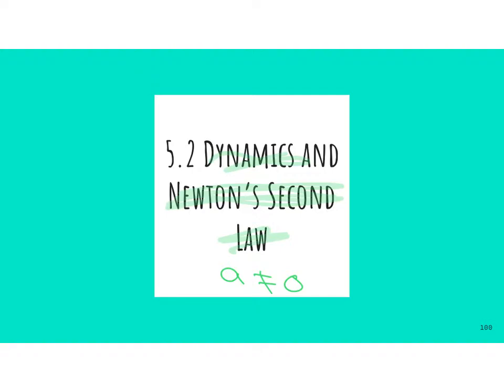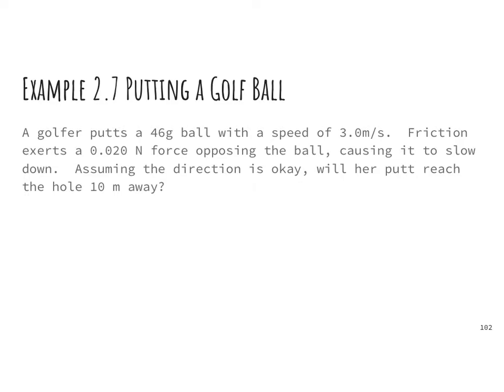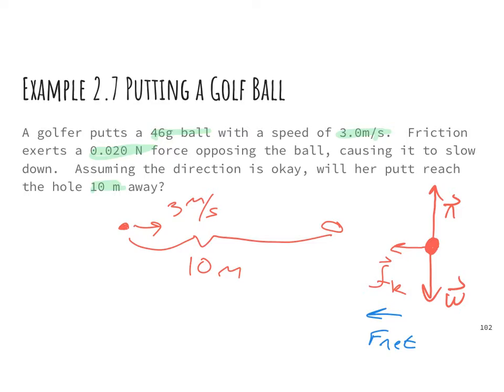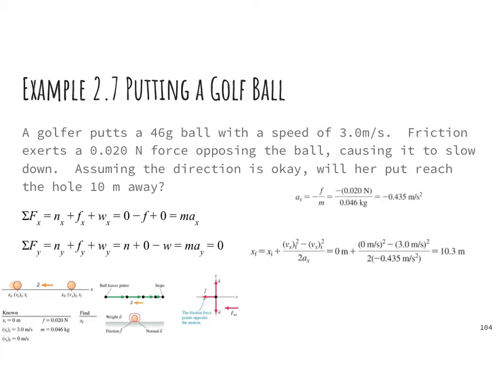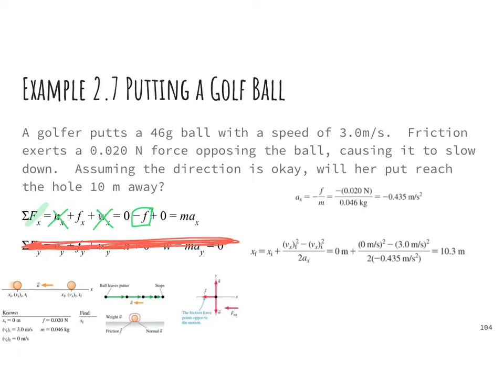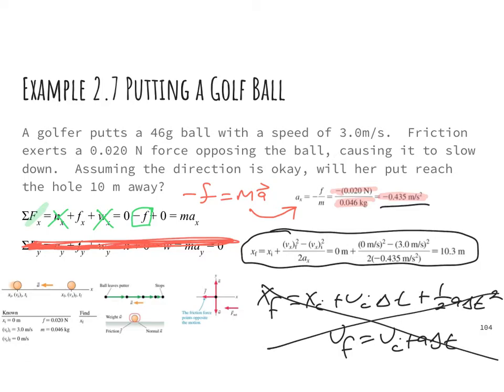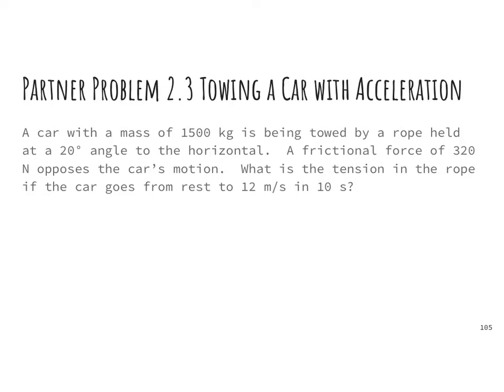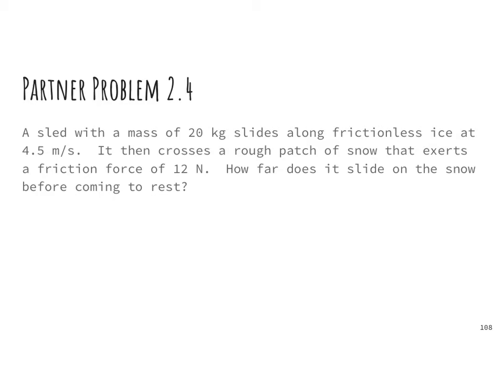5.2 - Dynamics and Newton’s Second Law